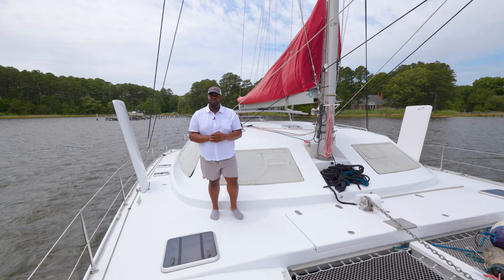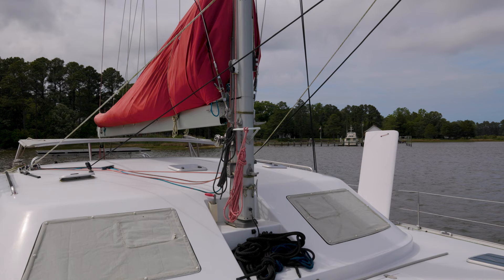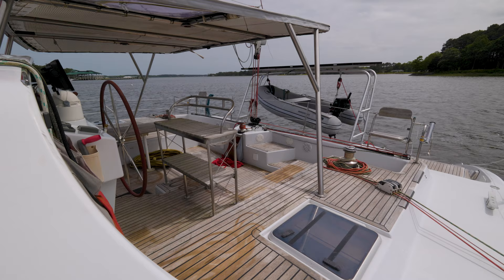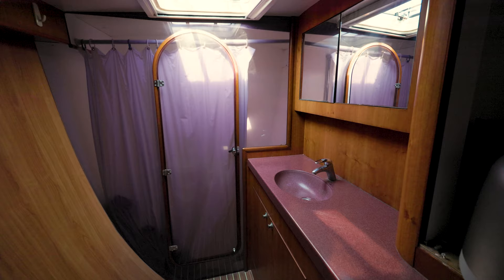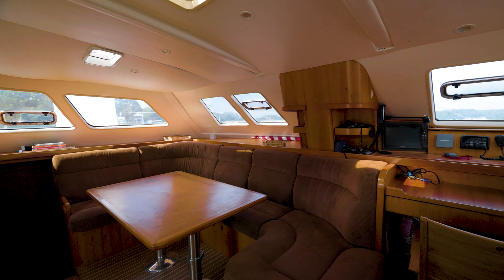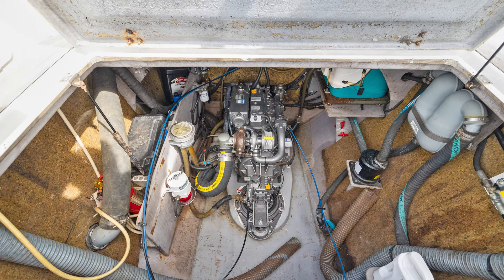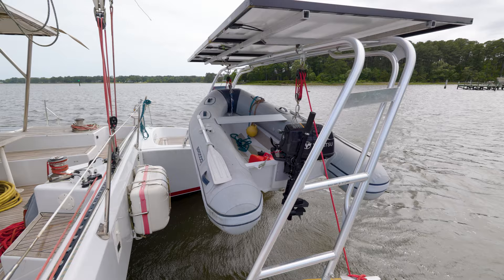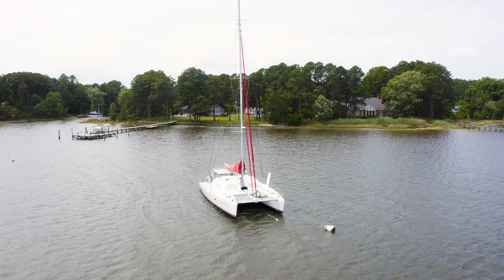2006 Switch 55 Vessel Walkthrough - Catamaran For Sale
Introducing the 2006 Switch 55, Fantazia - an exceptional owner's version performance cruising catamaran, meticulously refitted over her lifetime and prepared for world voyaging!

Fantazia, has undergone extensive upgrades over the years, with no expenses spared. The dedicated owner has invested over $175,000 in upgrades more recently. Among the notable enhancements are complete paint job for the decks and hulls in 2017, upgraded composite standing rigging in 2017, new saildrives in 2022, upgraded Lithium House Battery Bank with A/C soft start in. 2020, and an array of other notable upgrades. For serious inquiries, we are more than happy to provide a comprehensive list detailing the entirety of the investment made in her restoration.

Don't miss the opportunity to acquire this exceptional vessel that seamlessly combines top-tier performance with unparalleled comfort.